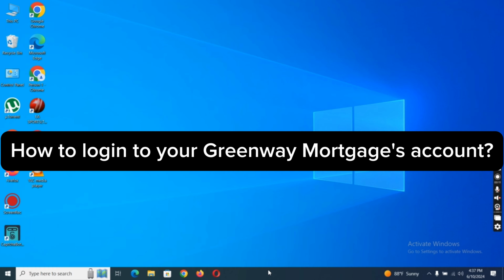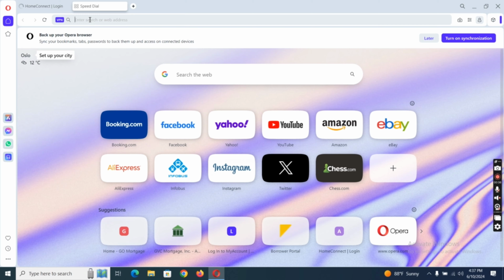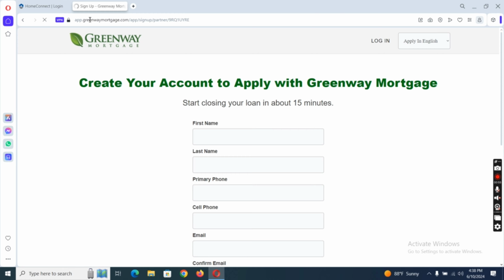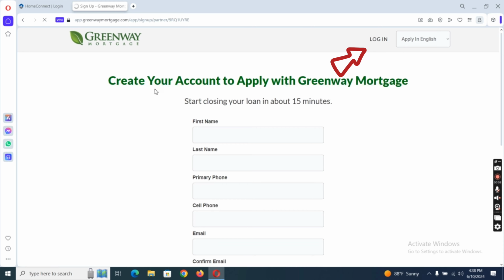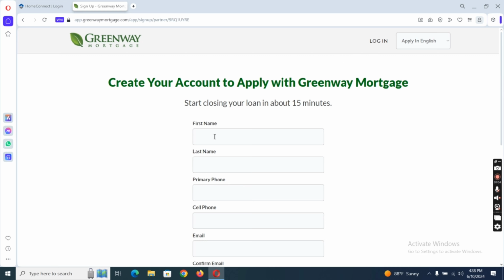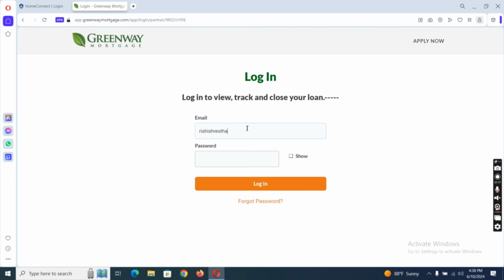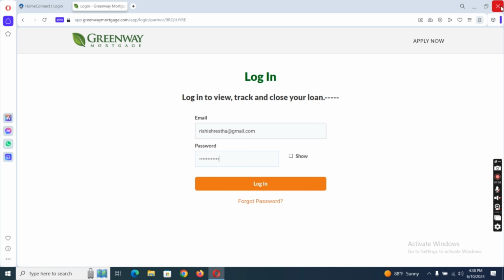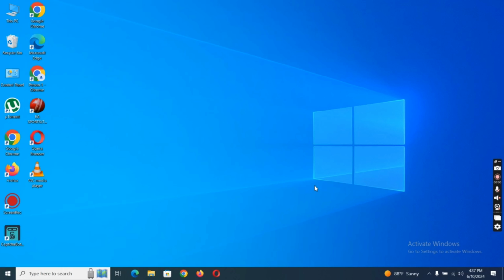Sign in Greenway Mortgage Account: How to Login to Your Greenway Mortgage Account? 2024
Managing your mortgage has never been easier! In this tutorial, we'll walk you through the straightforward process of logging in to your Greenway Mortgage account. Whether you're checking your loan status, reviewing payment history, or exploring refinancing options, follow our easy steps to securely access your mortgage information online, anytime, anywhere.